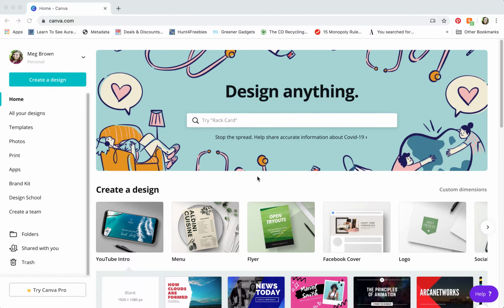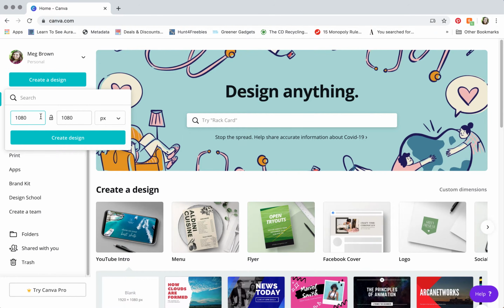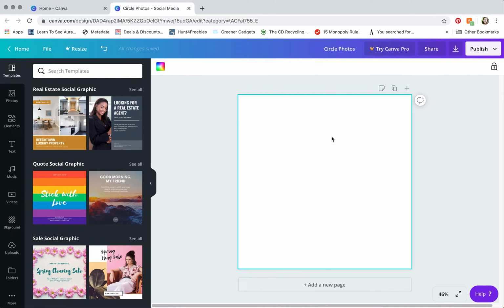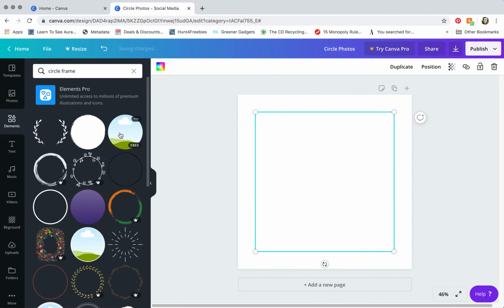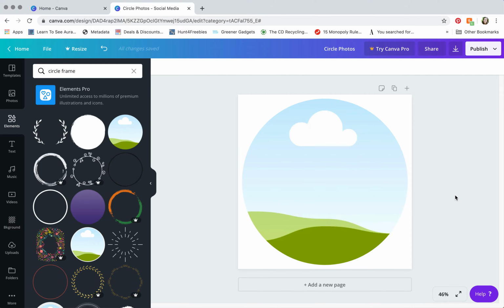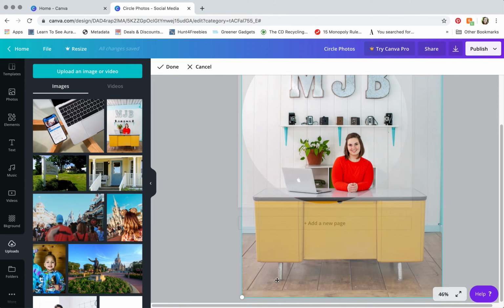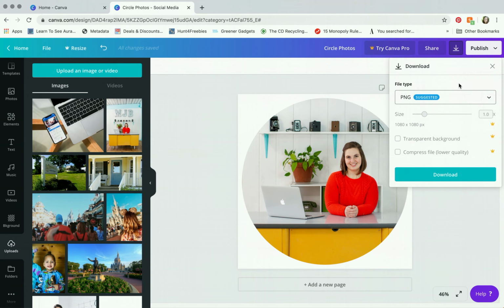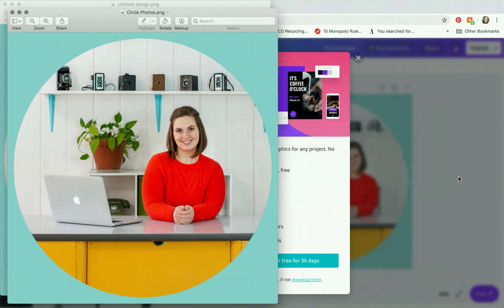How to Crop a Photo Into a Circle - Using Canva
Learn how to crop a photo into a circle using Canva, a FREE cloud-based design software.

CHAPTERS
0:00 Intro
0:28 Creating the Canvas
1:52 Choosing the Circle Frame
3:02 Adjusting the Background
3:23 Adding a Photo
4:41 Downloading With Transparent Background
5:47 Downloading With Colored Background
6:07 Next Steps